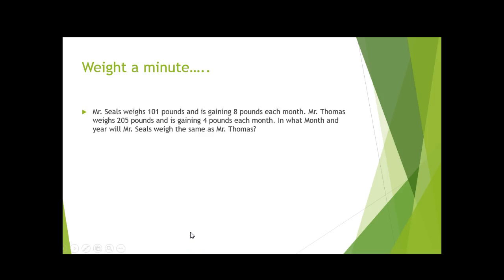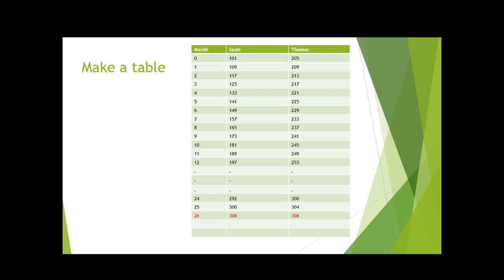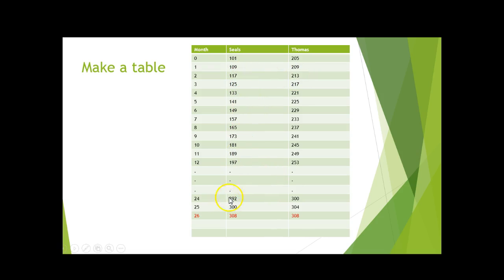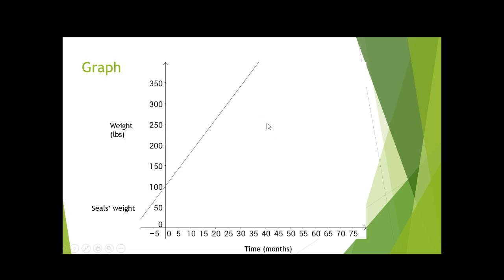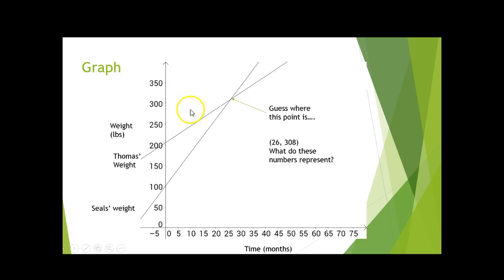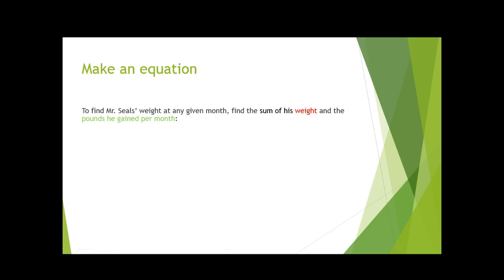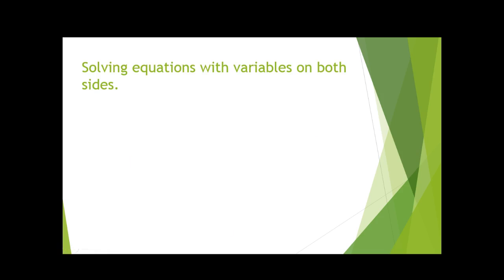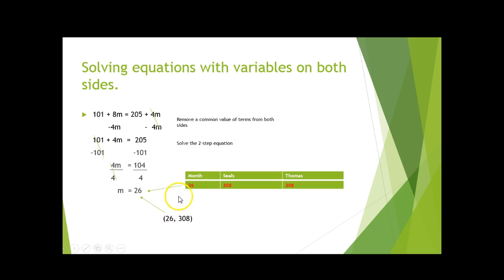Algebra 1 Chapter 2 Section 4 - Solving equations with variables on both sides